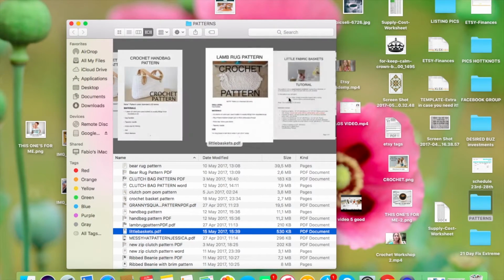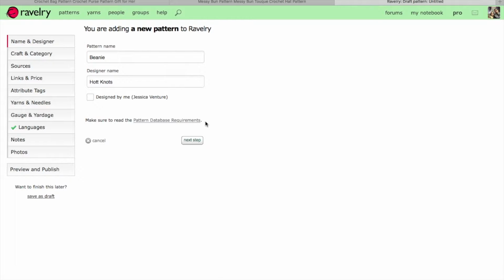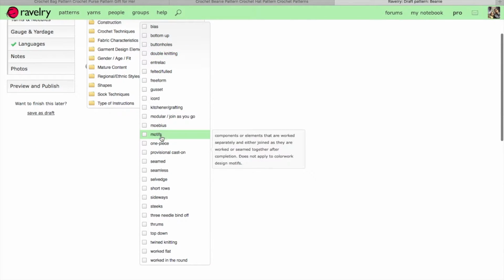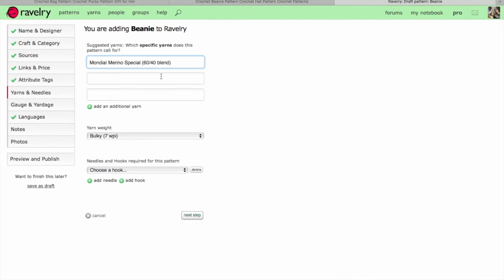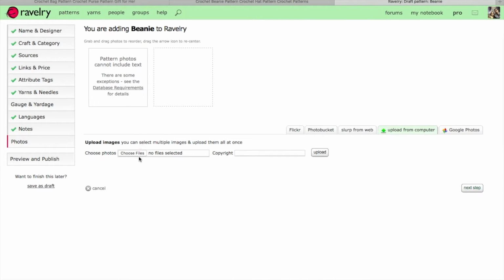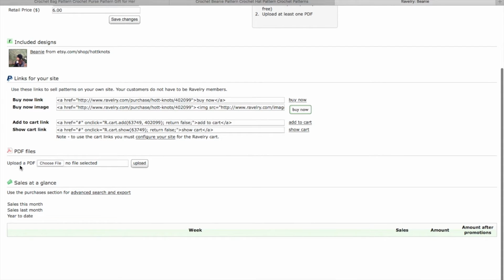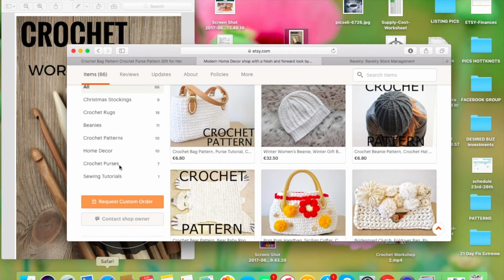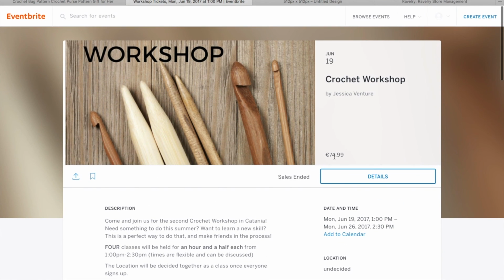How to sell crochet patterns on Ravelry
How to sell crochet stuff or crochet patterns using Ravelry! Check out how I sell my patterns as I walk you through the process on Ravelry AND give you some bonus tips on selling patterns online!